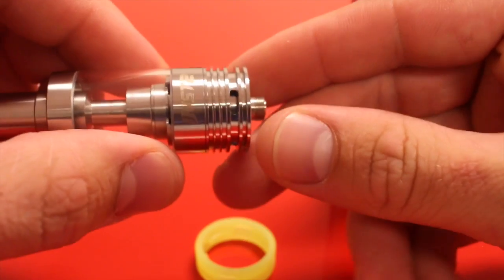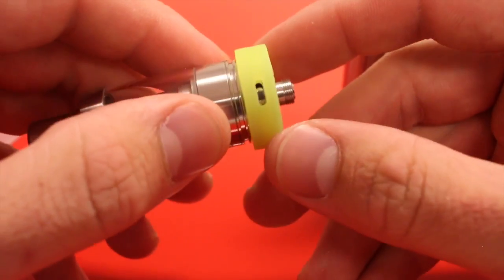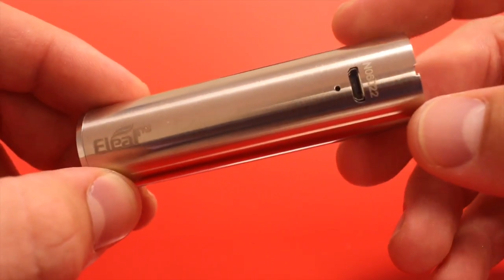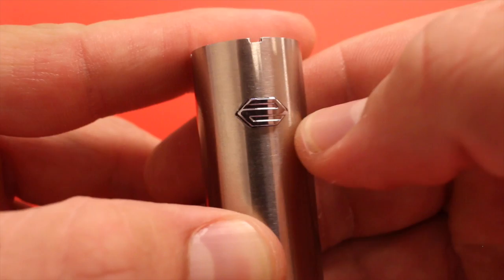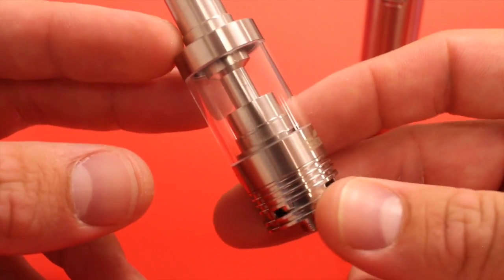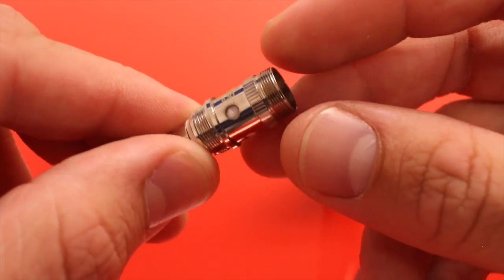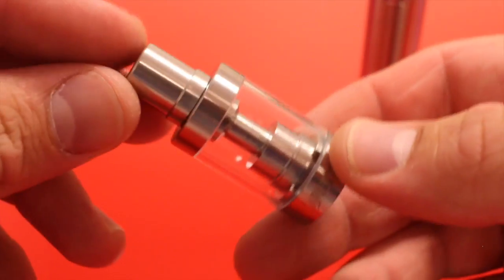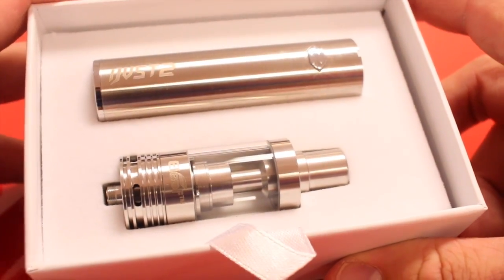iJust 2 Kit by Eleaf REVIEW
iJust 2 Kit is an updated vaporizer launched by Eleaf. It features a 2600mAh battery capacity despite its exquisite appearance and light weight. The 5.5ml huge liquid capacity makes this product more user-friendly. By adopting dual coil EC coil heads, it produces larger cloud production than most tanks on the market. What's more, the special structure design for the iJust 2 atomizer base improves heat dissipation to a large extent.

Get the most bang for your buck! This kit is going for $39.99 at Vapor Hut!